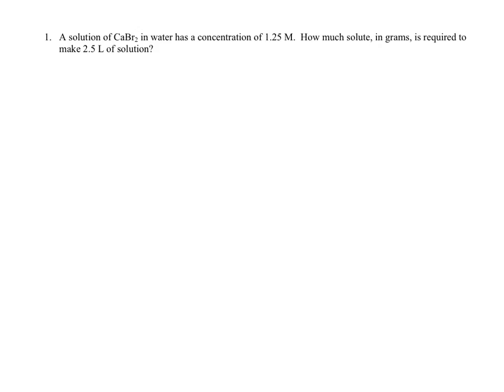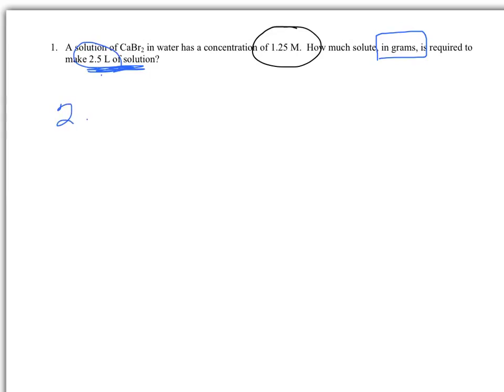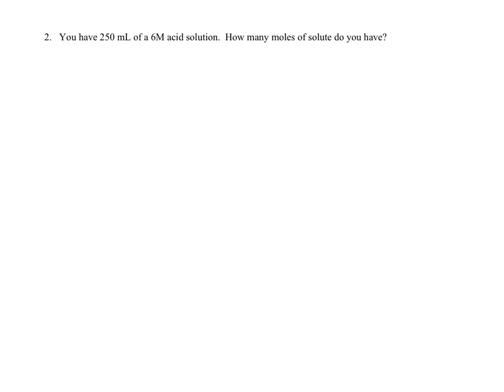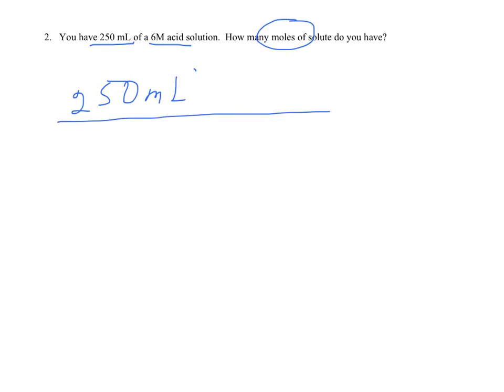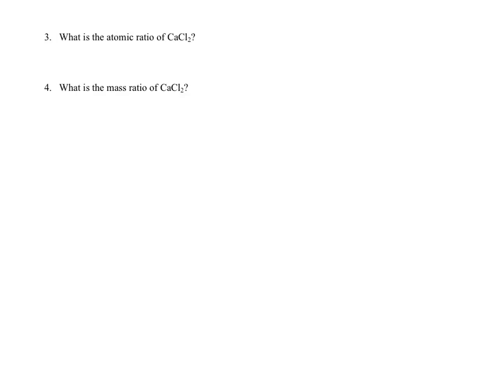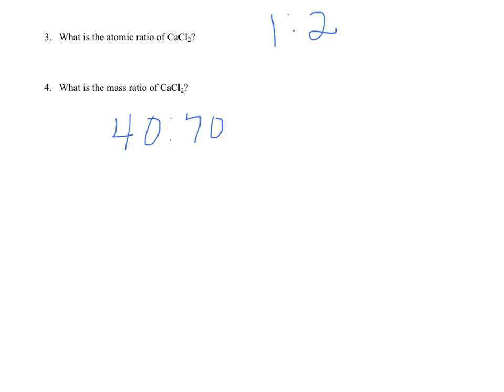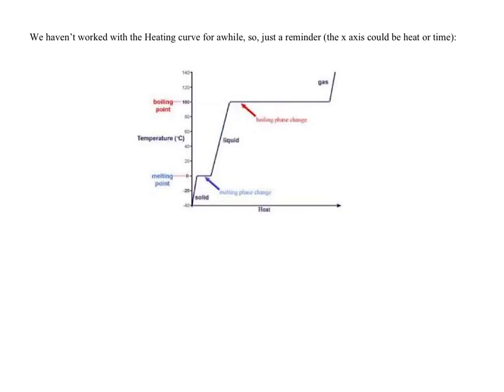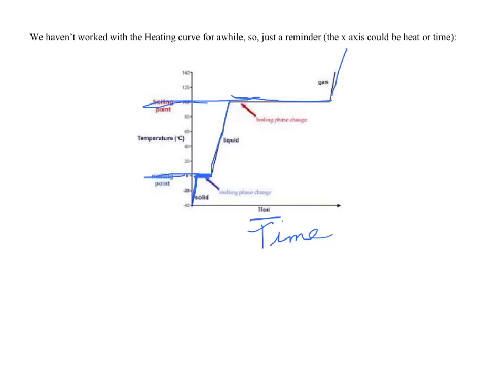moles etc part 3 end yr ws